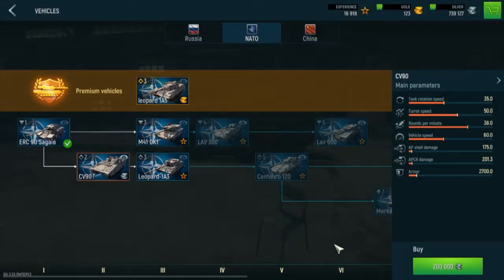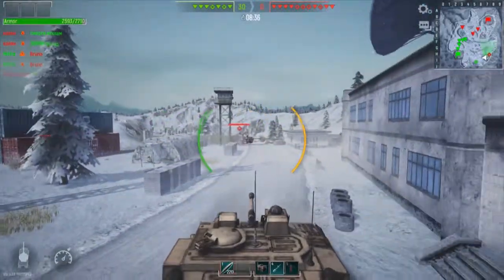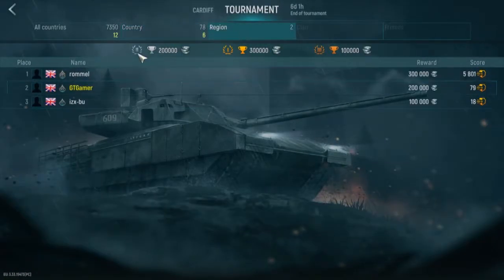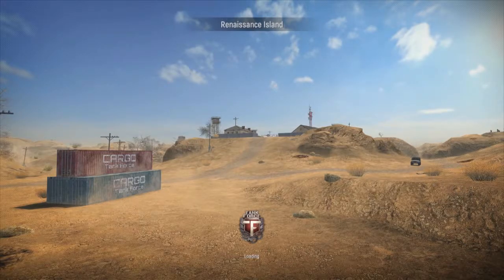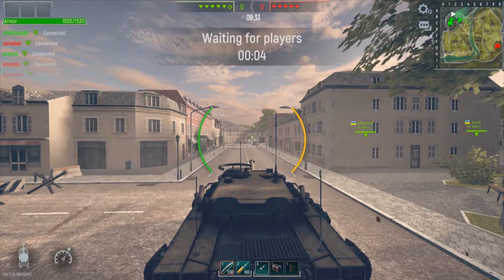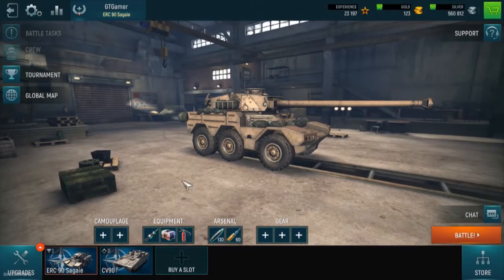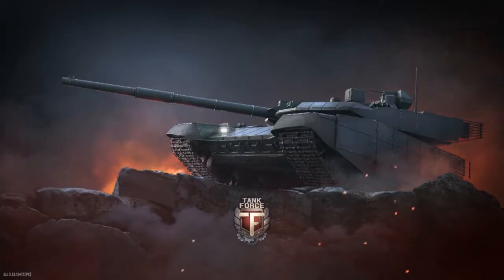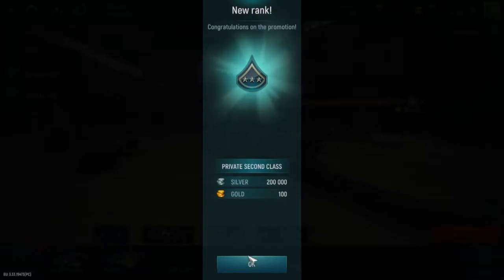World Of Tanks LIVESTREAM!! (The CV90!!) 13/11/2017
Welcome to Tank Force, this successor to World of Tanks the free-to-play, online, team shooting game, your team buys and upgrades tanks from all around the world and work together to defeat another team, Tank Force is the first online game I have recorded and the first online game, and shooting game I have played for years, so please be patient, sit back and enjoy me getting repeatedly killed by the opposing team!

Computer Specs *at time of recording*:
Intel Core i5 2400k 3.10Ghz
16Gb RAM
120Gb SSD + 1.5TB HDD

Suggestions?